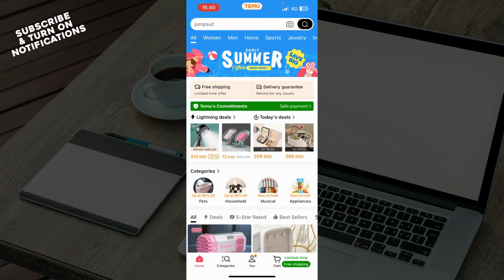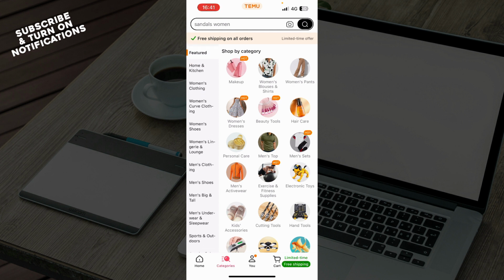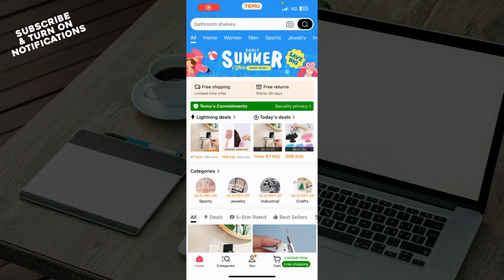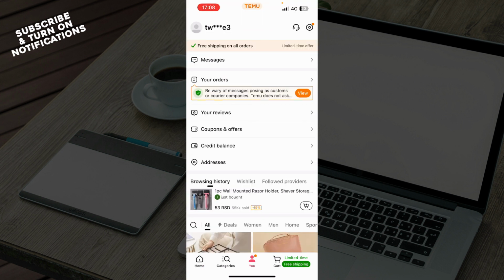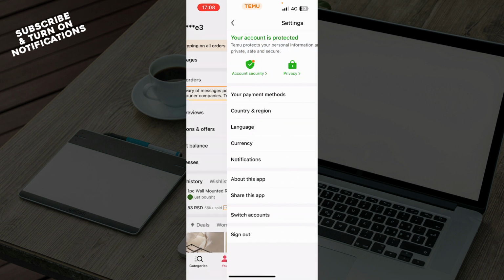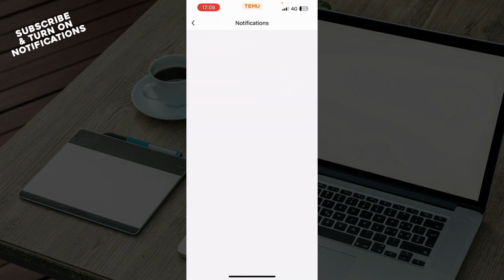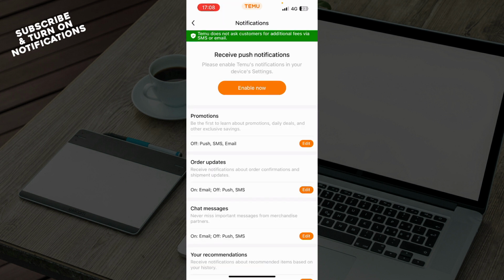How To Disable Temu Notifications (Quick Tutorial)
In this video I will show you How To Disable Temu Notifications. It would be good if you watch the video until the end so that you don't miss important steps.